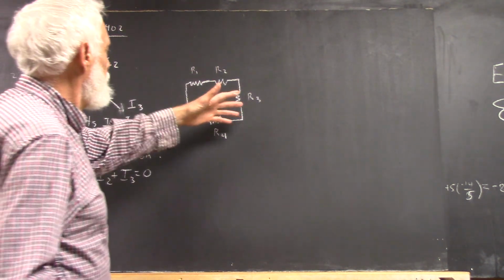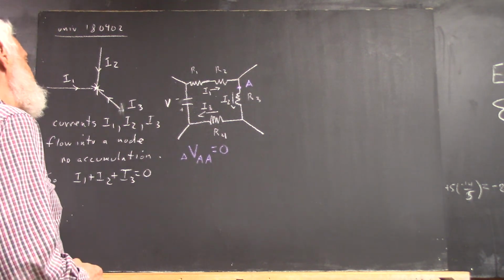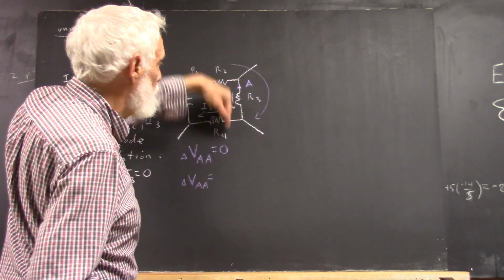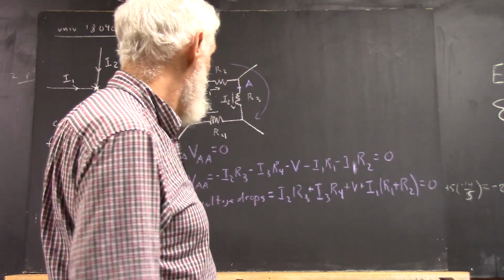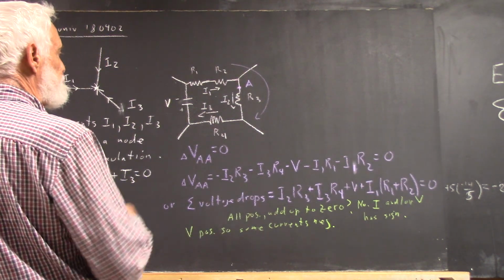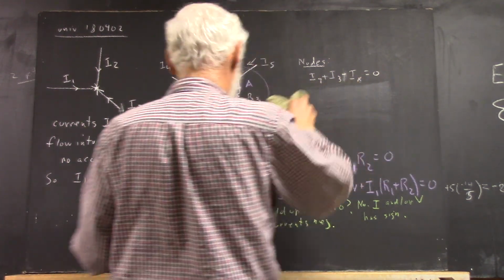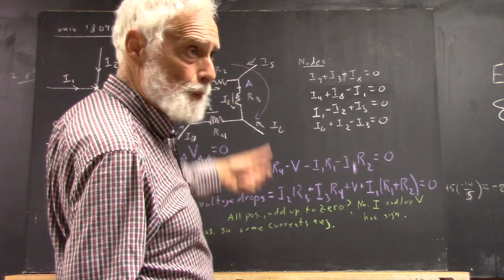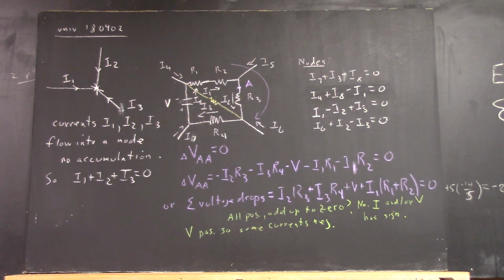daguniv 2017 change in potential around a loop 14